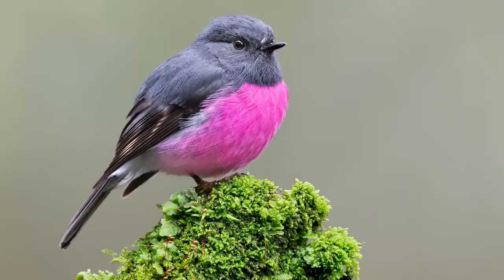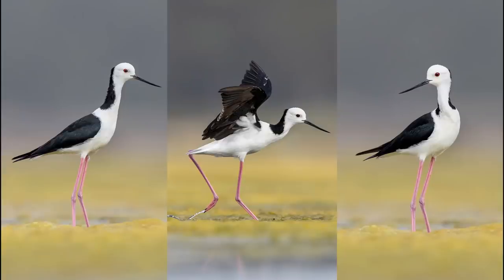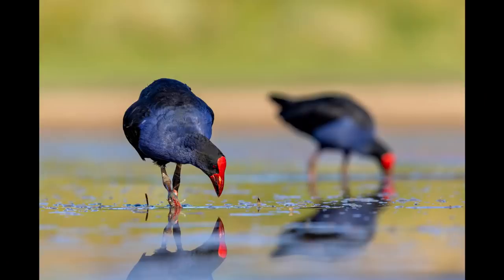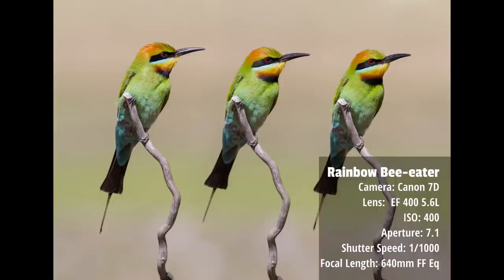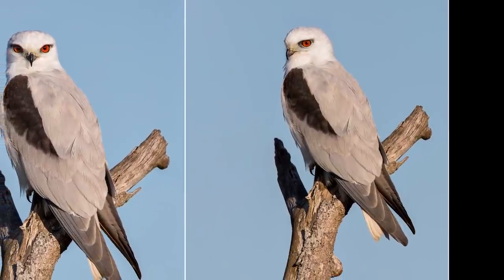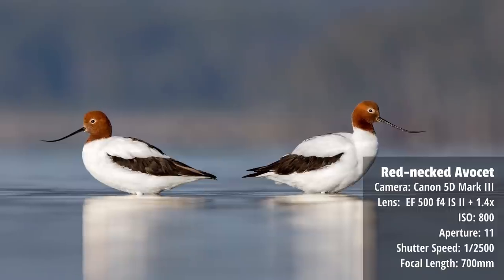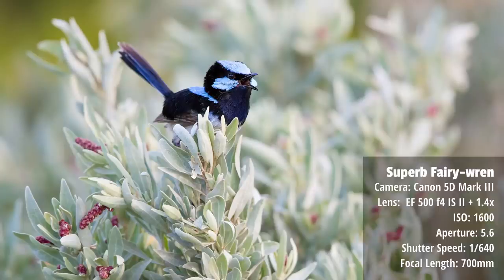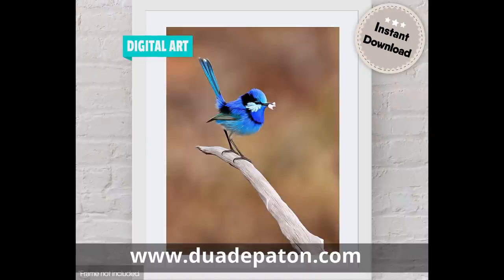Bird Photography Techniques - How to Choose the Best Pose - Does It Make A Difference?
Which are the best poses for bird photography? Is eye contact important for creating intimate photos. I show numerous examples and provide a few tests to help demonstrate what I believe to be the best poses.

The birds pose and the eye contact we capture in the field make an enormous difference to the overall success of wildlife photographs. In today's video I go into detail on all the different poses I like and show good and bad eye contact.
*** NEW WEBSITE ***
Topaz Denoise
** How to Support Me? **

Cameras
🛒Canon 5D MK IV

Lenses
🛒Canon 500mm f/4L IS II
🛒Canon 1.4 extender
🛒Canon 400 5.6L
🛒Sigma 50mm 1.4art

👍Follow Me & View My Images
Timestamps:
0:00 - Eye Contact & Pose For Bird Photography
1:50 - Definition of Good Eye Contact
2:56 - Black-winged Stilt Example
4:05 - Dont Need Eye Contact
6:25 - Hooded Robin Eye Contact Examples
8:16 - Rainbow Bee-eater Eye Contact Examples
9:10 - How Do We Get Good Eye Contact?
10:05 - Side Profile Is Not Necessary
11:10 - How To Prevent Shadows
11:34 - Best Poses For Bird Photography
15:25 - Best Poses For Bird In Flight
16:27 - Behaviour Trumps The Pose
19:07 - New Website
19:46 - Outtakes
Music
Artist: Chris Haugen Fresh Fallen Snow
Title: Fresh Fallen Snow